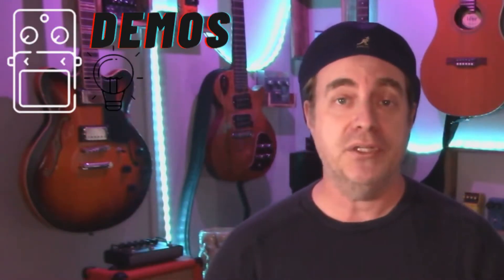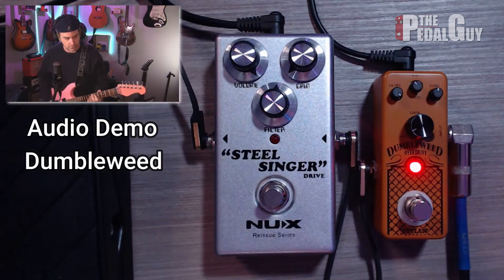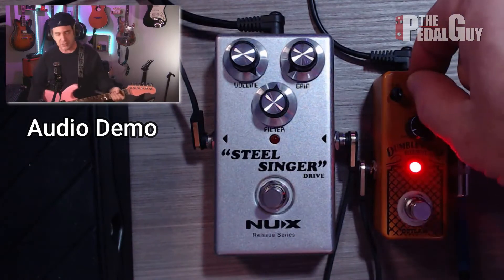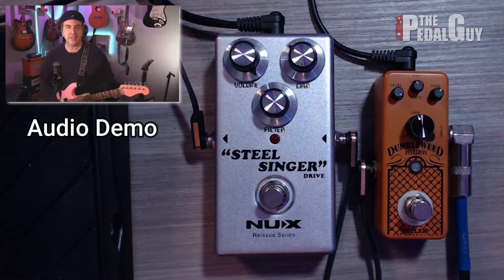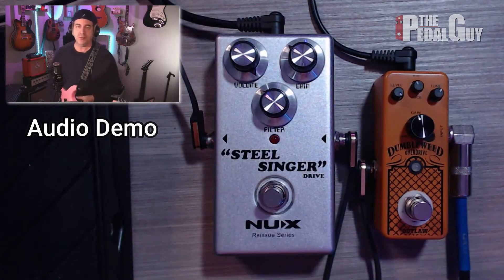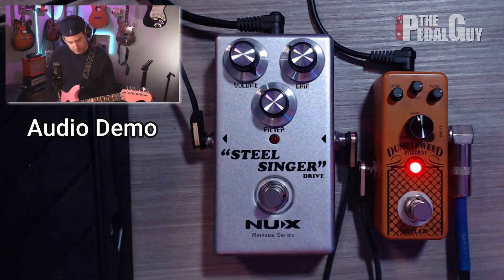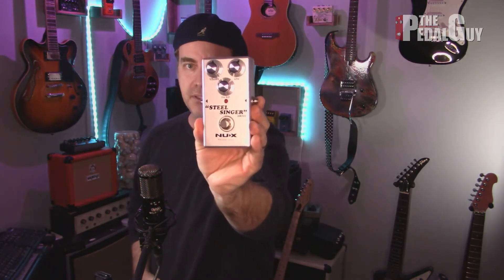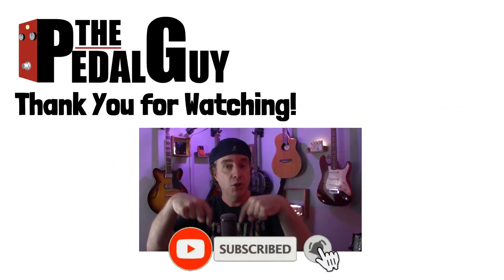Best Dumble Pedal 2020 NuX Steel Singer vs Outlaw Dumbleweed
Best Dumble Pedal 2020 NuX Steel Singer vs Outlaw Dumbleweed. This video is a comparison between the NuX Steel Singer vs the Outlaw Effects Dumbleweed pedals. Is it a fair match up? Well, that depends on your point of view as these pedals are modeled after two different Dumble amps, the Steel String Singer and the D Style so there are going to be variations. However, as I've come to find after selling these for 2020 that players kind of assume that all Dumble styled pedals are alike. Have a listen and judge for yourself. Enjoy!